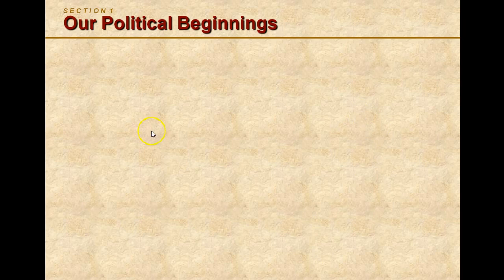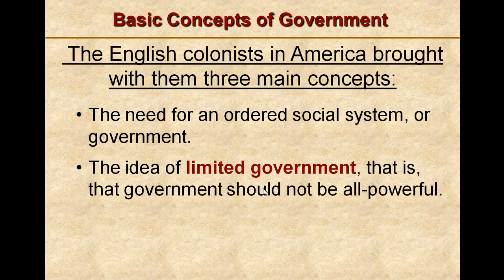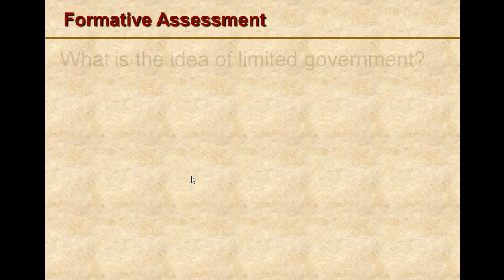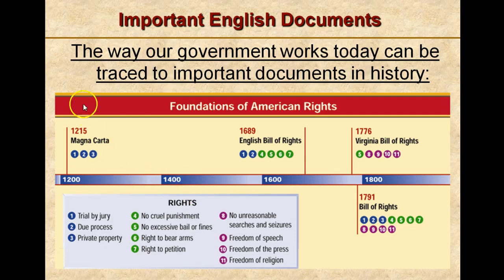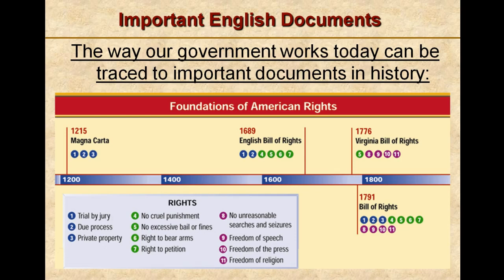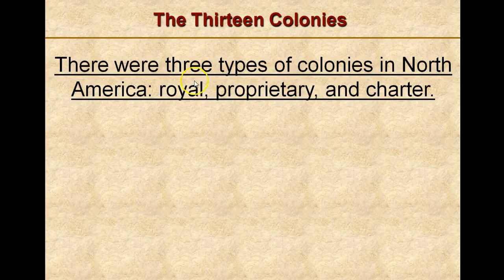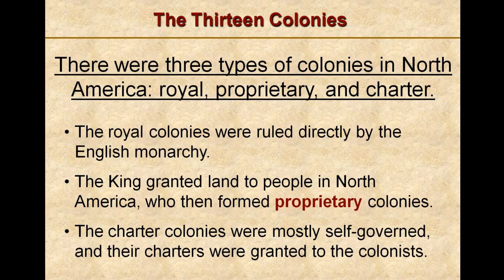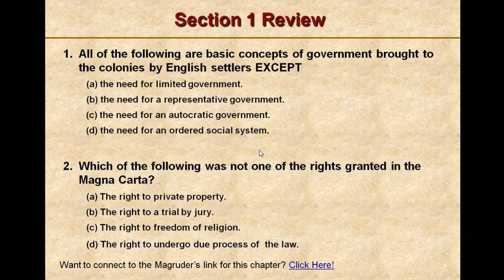American Government Chapter 2 Section 1